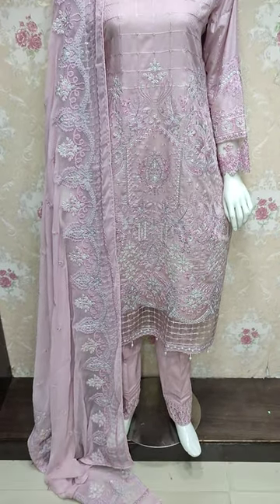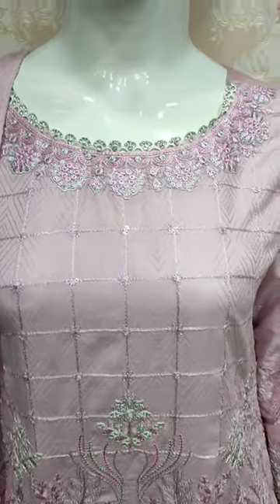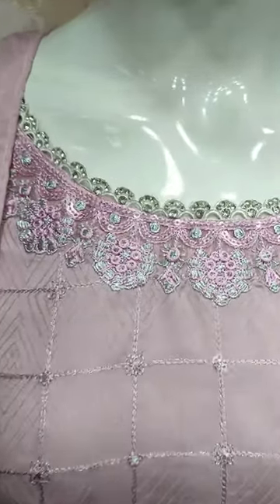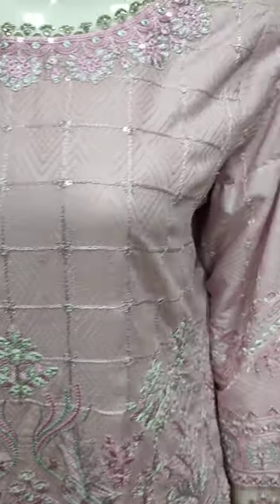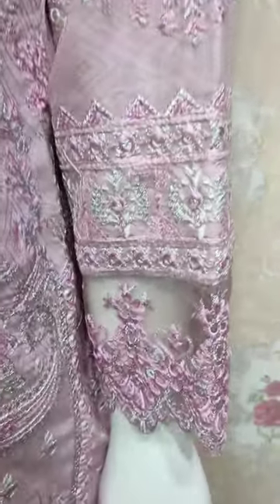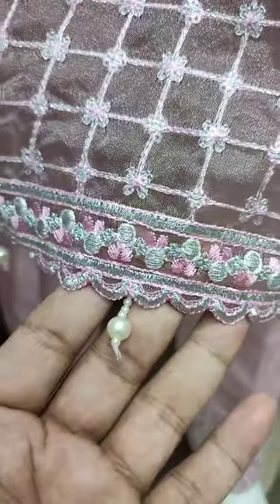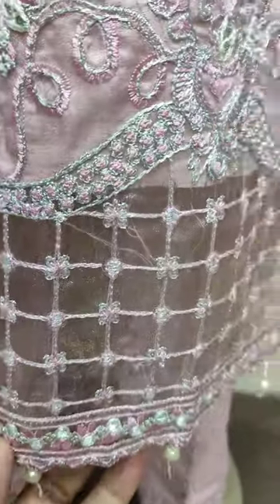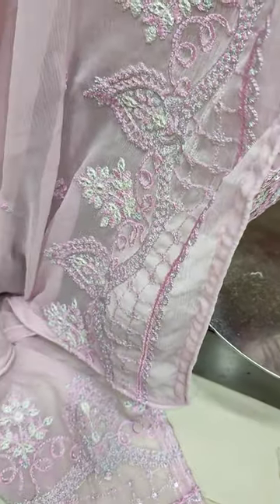Latest Cotton Party Wear Dress || Fashion Design || Unstitch RP 5500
SAQAFAT Collection